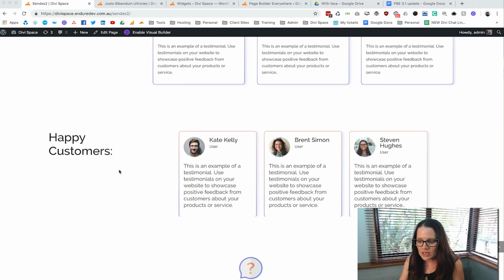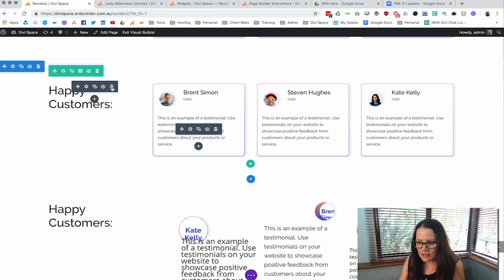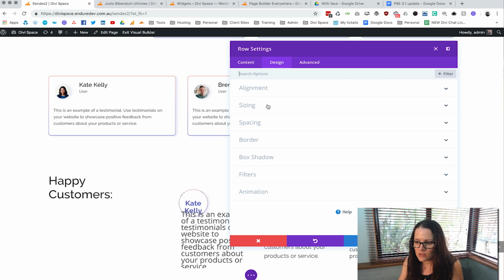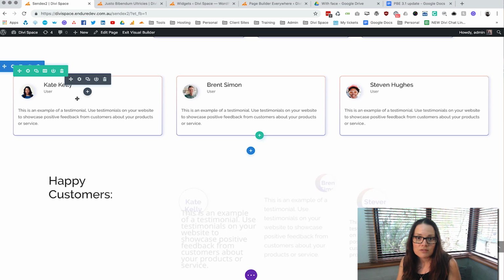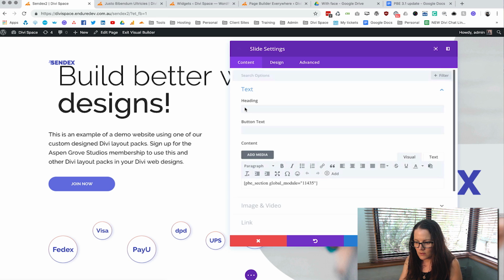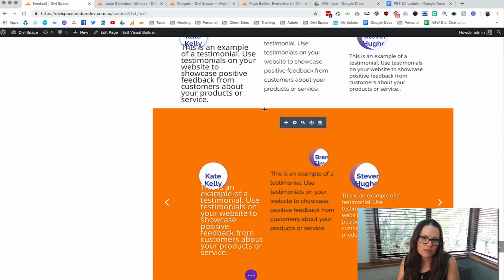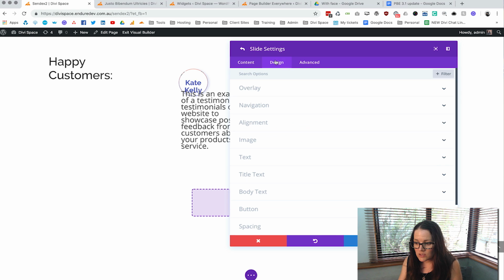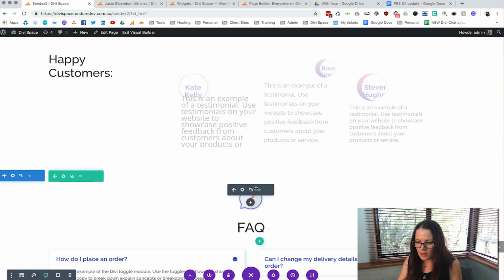How to Easily Add a Layout into a Slider